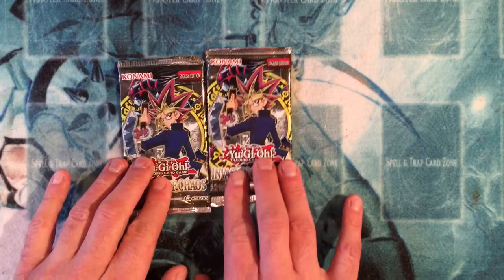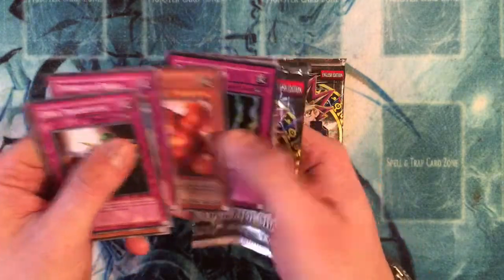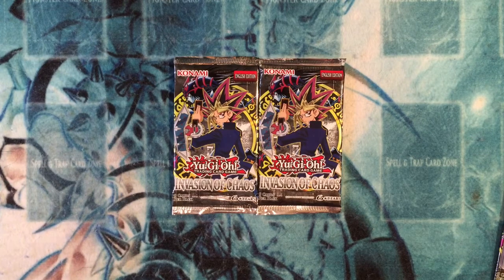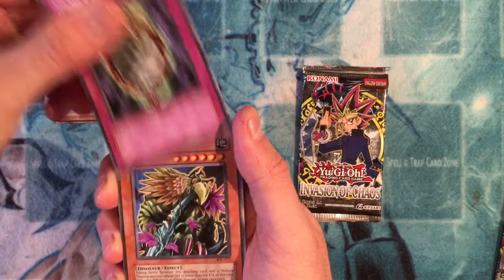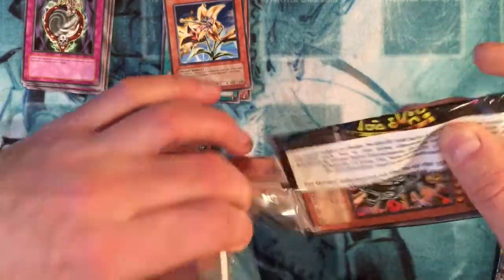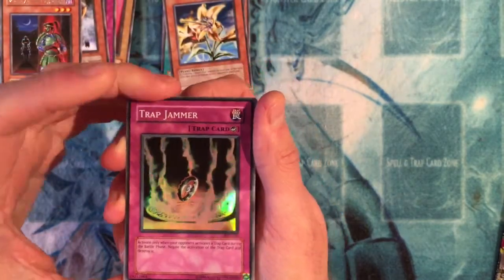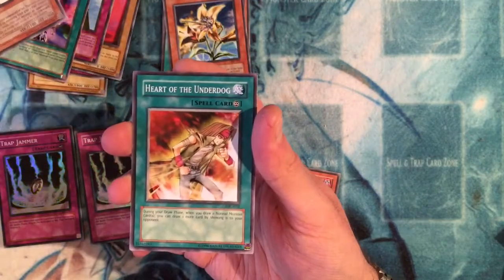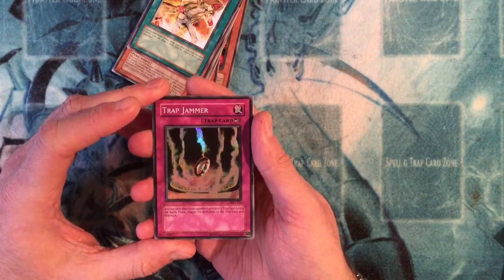Yu-Gi-Oh! Invasion of Chaos packs opening! Awesome pulls!!!!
Opening a couple of retro packs from the awesome Invasion of Chaos set. Will I get a holo?